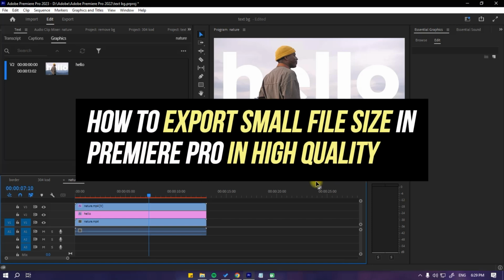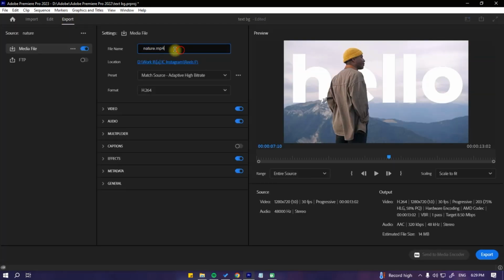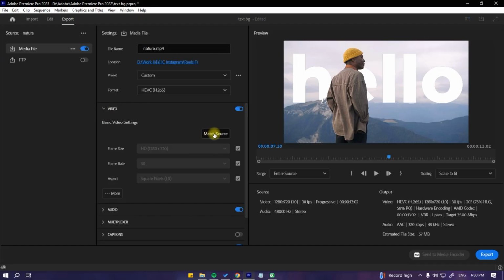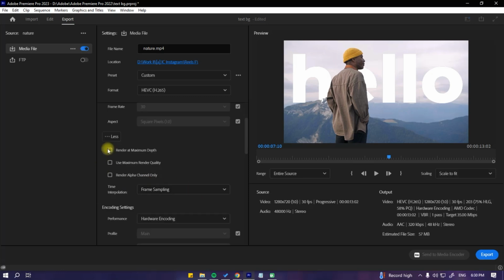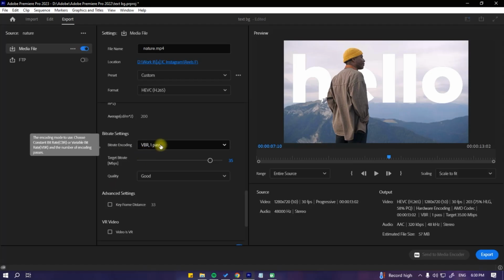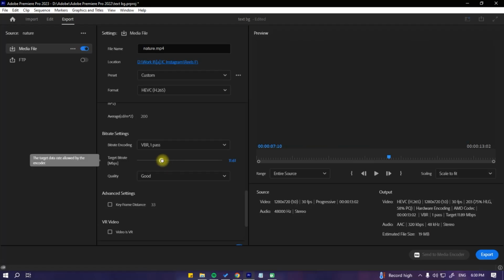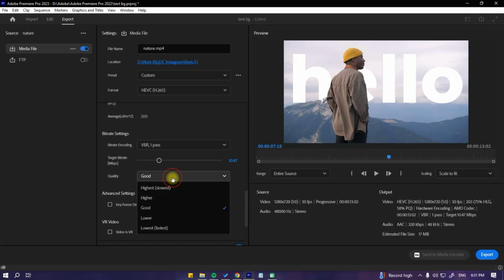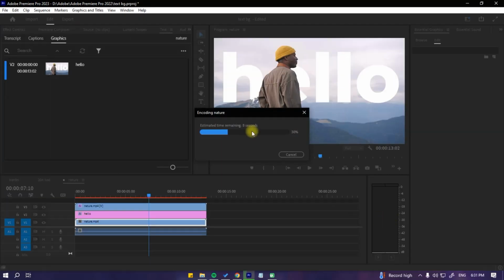How To Export Small File Size in Premiere Pro In High Quality | Best Quality File Size | Full Guide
Learn how to export small file size videos in Adobe Premiere Pro while maintaining high quality with this full step-by-step tutorial. Discover the best export settings, codecs, bitrate adjustments, and compression techniques to optimize videos for YouTube, Instagram, TikTok, and other platforms. Perfect for content creators, editors, and filmmakers who want professional results without large file sizes.